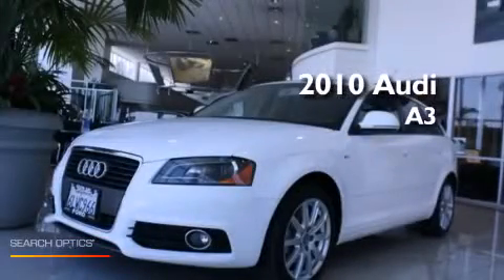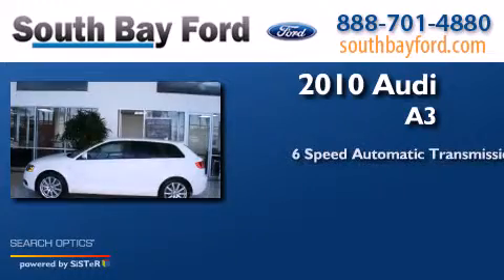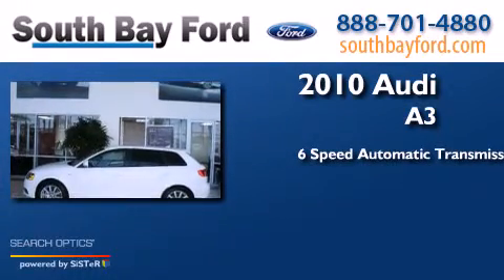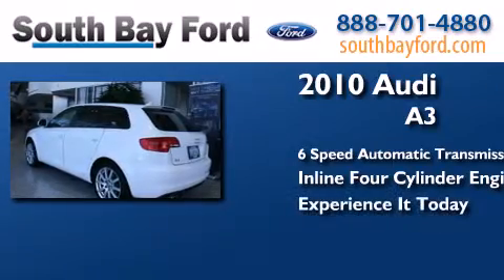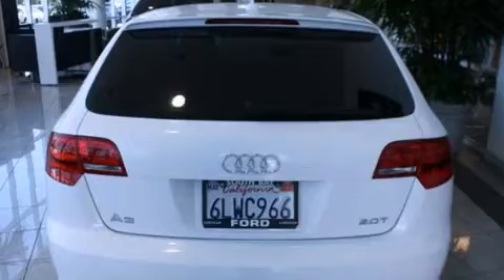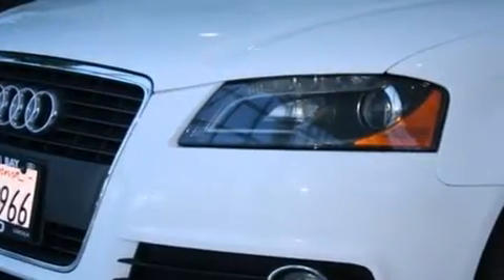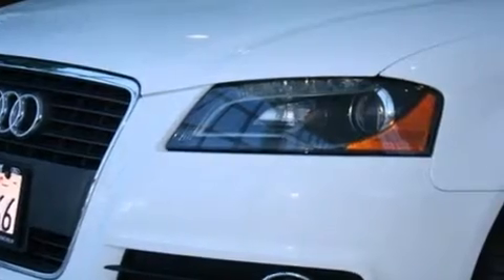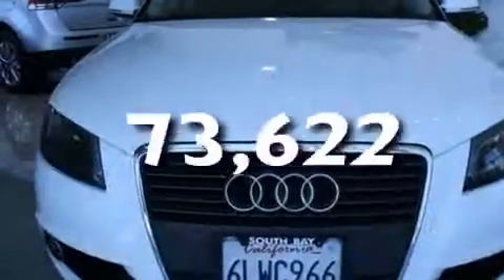2010 Audi A3 Hawthorne CA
We have been honored to serve the Hawthorne CA area , we promise that your experience at our dealership will exceed your expectations ! Year : 2010 Make : Audi Model : A3 Engine : 2.0L 4 cyls Trans . : Automatic 6-Speed Exterior : White Miles : 73,622 Stock : HL1182 South Bay Ford 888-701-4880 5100 West Rosecrans Avenue Hawthorne , CA 90250